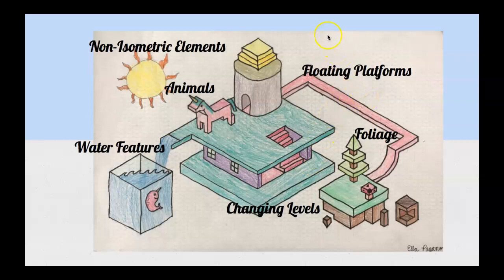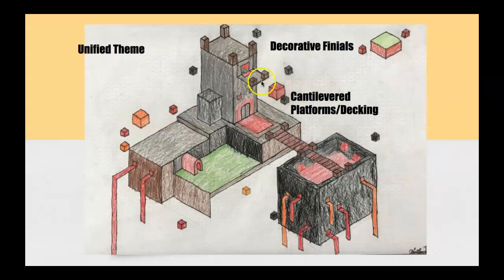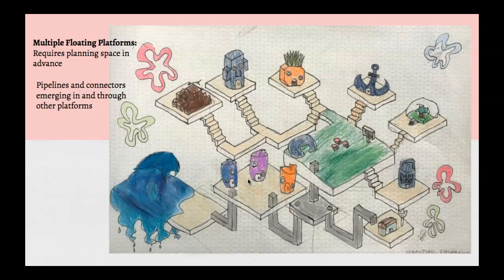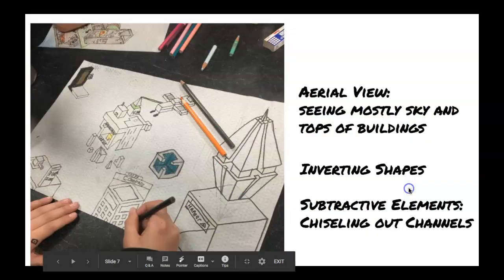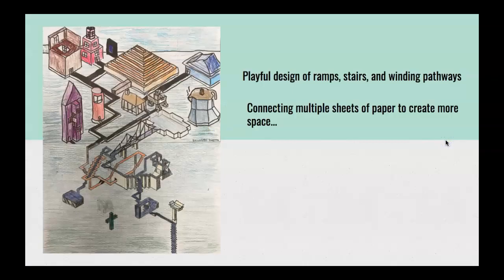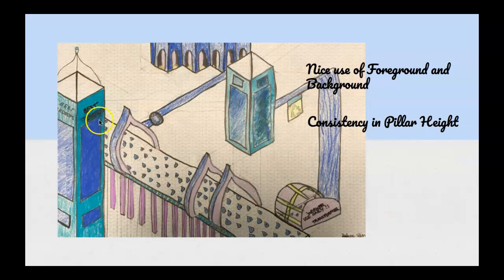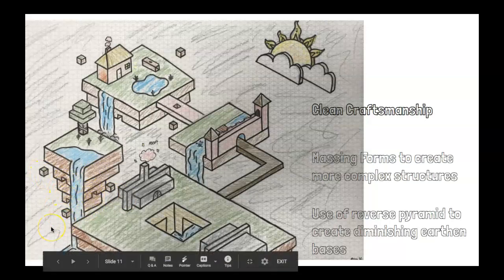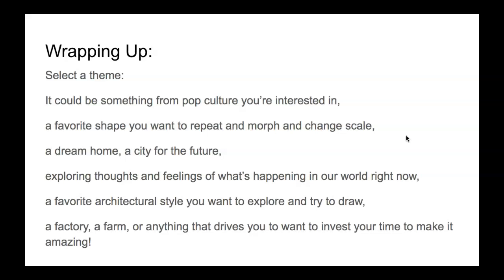Brainstorming Isometric Video Game Landscape Design Project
Now that you have completed the Isometric Basics training videos, it's time to begin our final project! Pull out all of the reference sheets (aka your notes) from prior vidoes so that you can begin to incorporate all that you learned into one amazing piece! Before we put our pencil to paper, let's take a look at some work by other artists and decide beforehand if there is a particular theme, or message we want to convey as part of our work. Consider if your world will be surreal or realistic. Will there be a ground level, or are there floating elements? Will the viewer see only external views, or will they get interior glimpses as well? Did you want to show any entire city, or one building with incredible detail? Be sure to allow adequate time to explore all of your initial ideas! Do some research to look up information for a particular style of architecture or time period, or any background information that will make your work all the more informed and thoughtful!